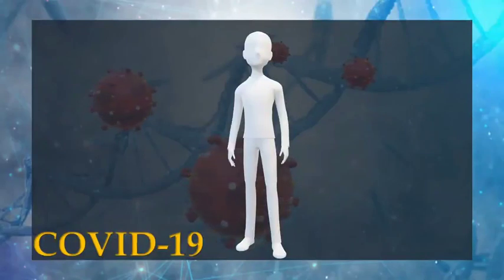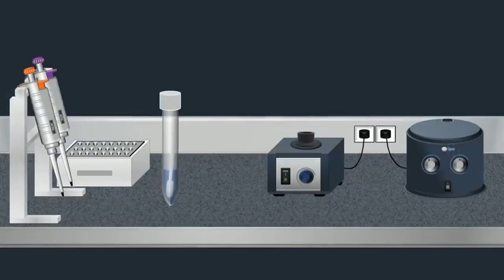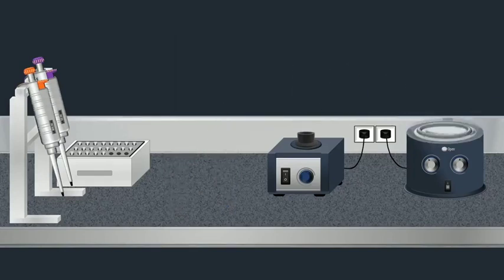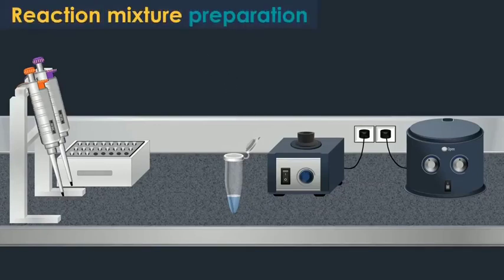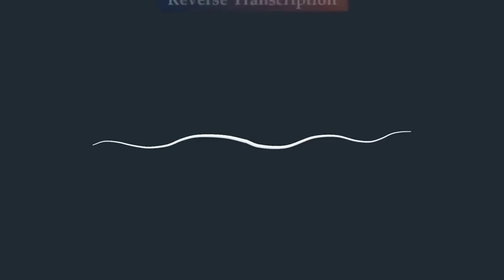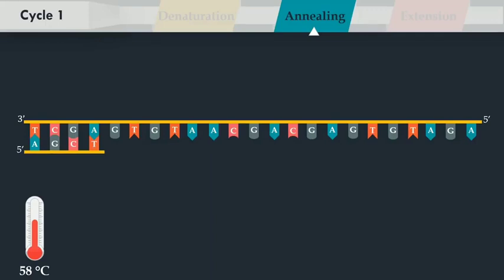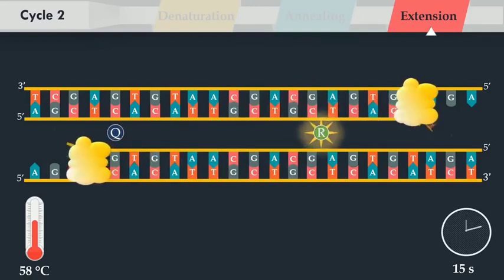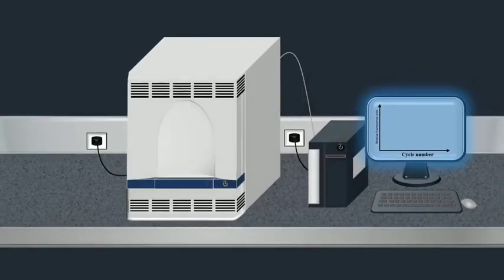Step of Rt- PCR from covid-19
Step of Rt- PCR from nasopharyngeal swab or oropharyngeal sawb from the infection of human to covid